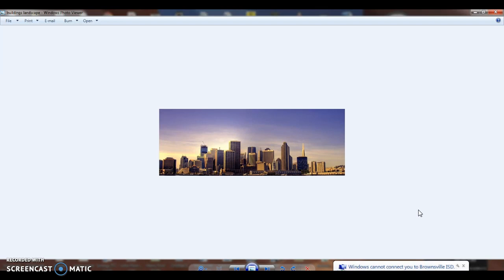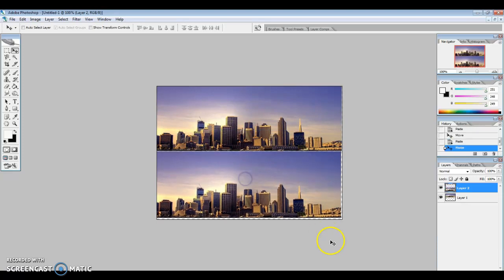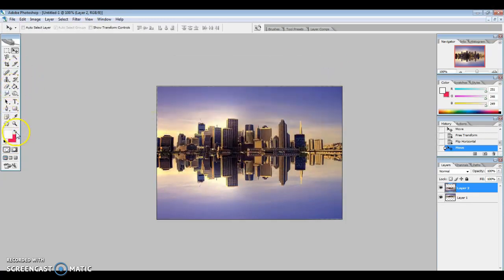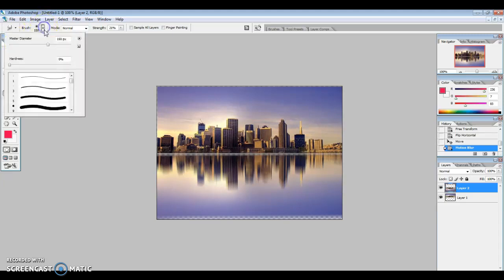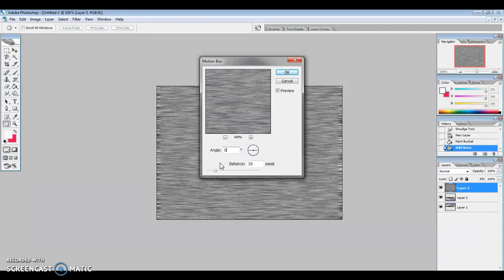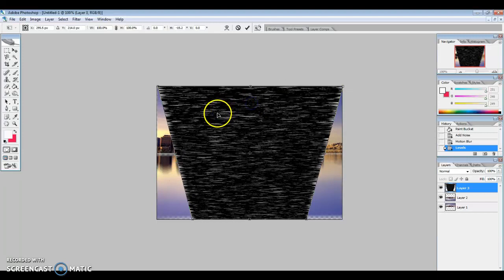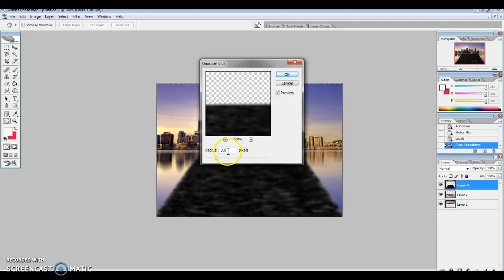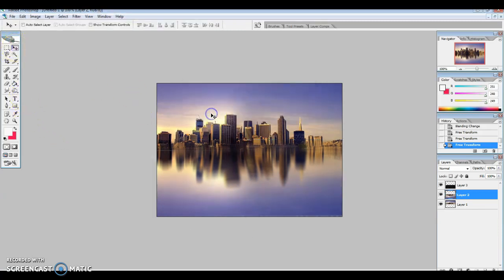APS Lesson 3Creating a Water Reflection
Credit for the tutorial goes to Simone Sala and the picture is free domain